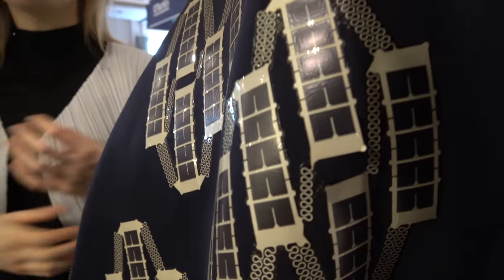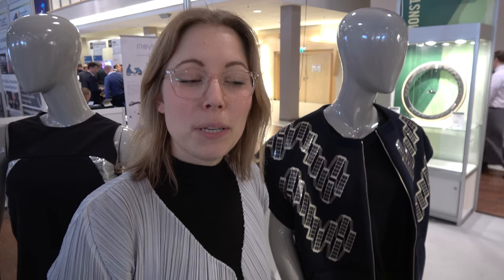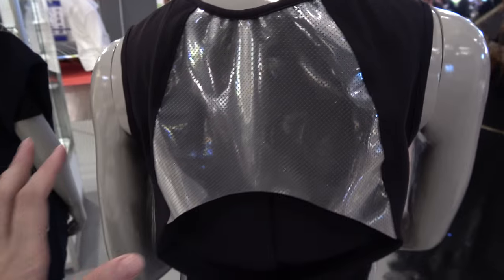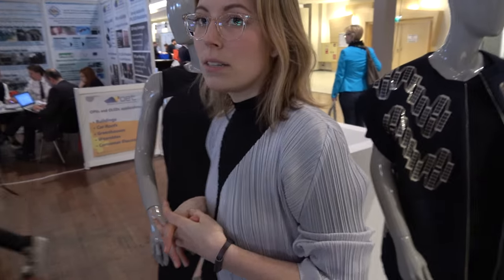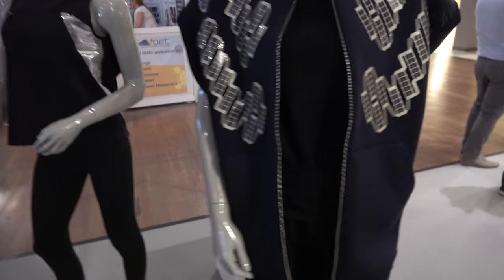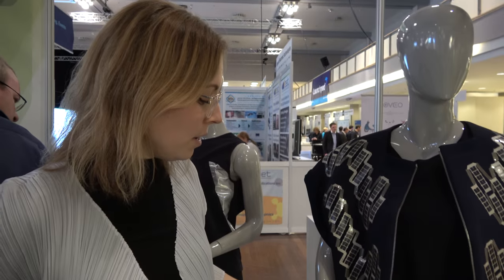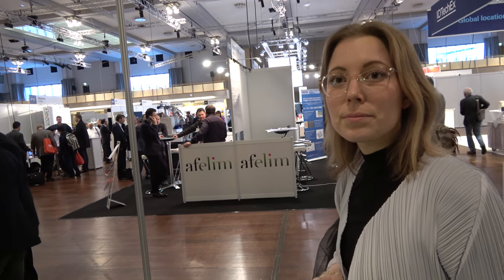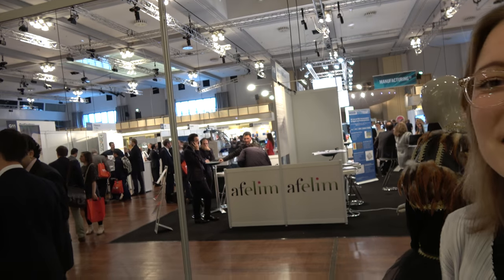Smart Clothing by Pauline Van Dongen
At the IDTechEx Show! in Berlin, designer and keynote speaker Pauline Van Dongen shows her wearable clothing designs, merging technology with fashion design. Included are a solar charging shirt.

Pauline combines new technologies with traditional techniques to constantly renovate craftsmanship. Working closely with companies from the field of science and innovation, Pauline aims to merge fashion and technology giving life to scientific creations.